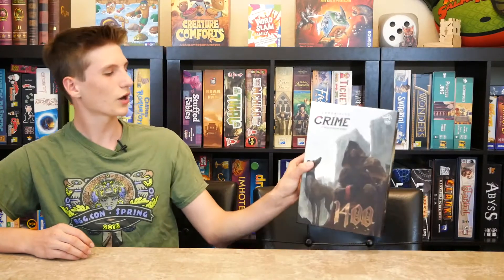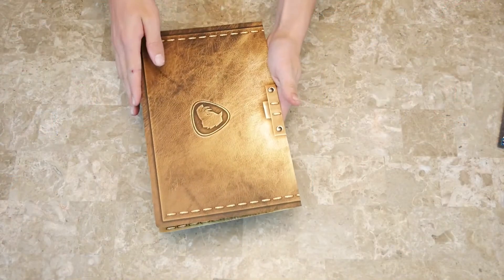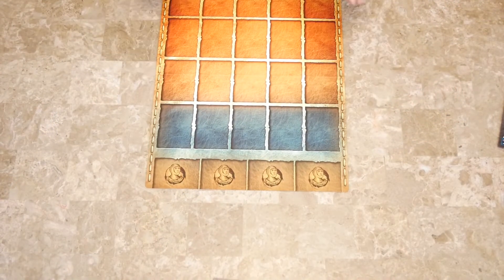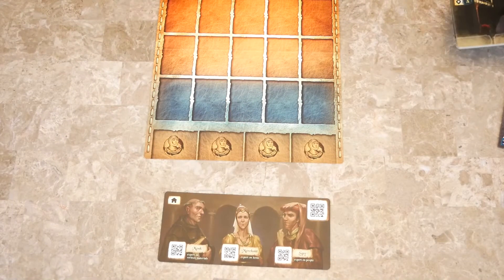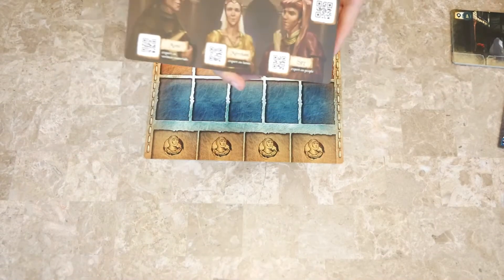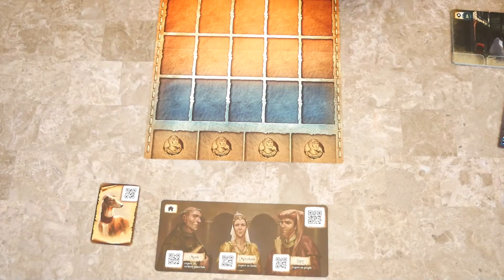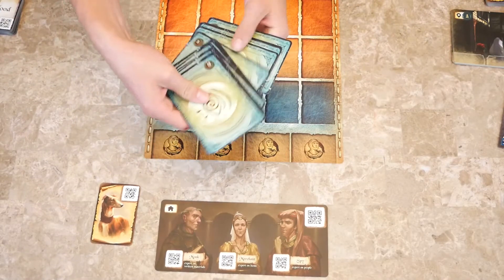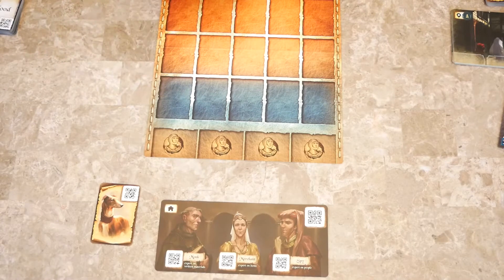Brian's Got Game - Chronicles of Crime: 1400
Brian takes a look at Chronicles of Crime: 1400 published by Lucky Duck Games. This is the first in the Millennium Series (followed by 1900 and then 2400 due out sometime in 2021).

1400 is much like the original Chronicles of Crime with a few modifications. It takes place in medieval France so there aren't cell phones. In order to get information about the crime, items, and people you contact your family members. You also have access to your dog, Perceval, who can pick up people's scent on particular items. The last new element are the vision cards. Your character "sees" the crime before it happens so these cards help you in your investigation.

Chronicles of Crime: 1400 is a great addition to the CoC family, its a great cooperative game filled with mystery and intrigue. The app also works great and is the perfect mesh of technology and board game.